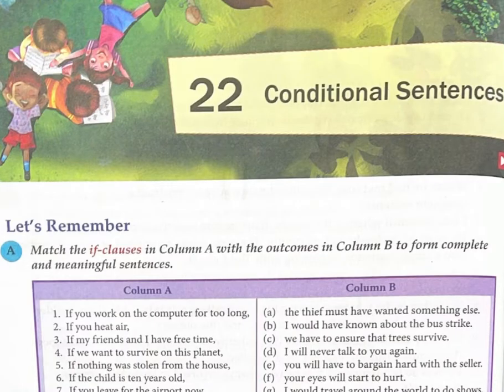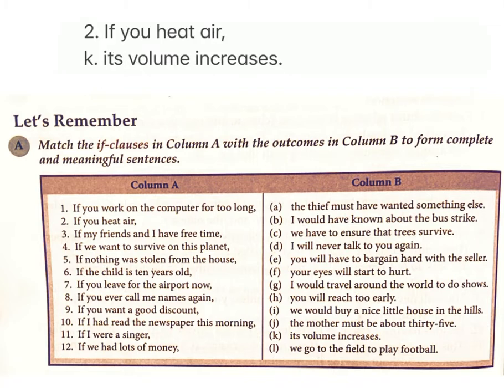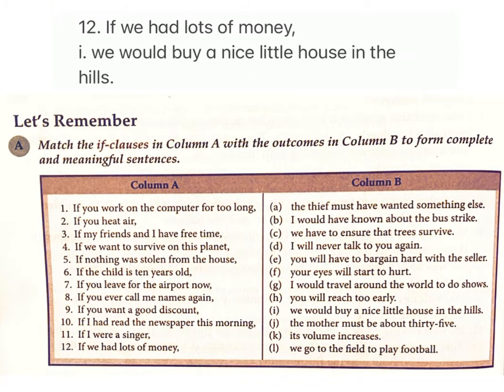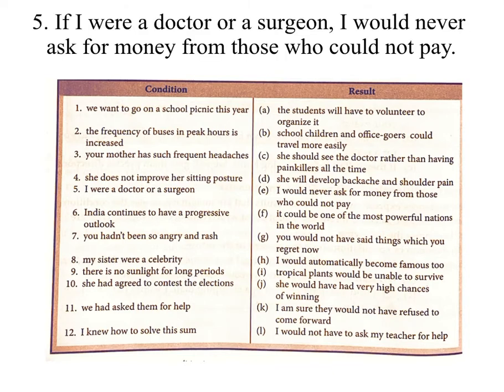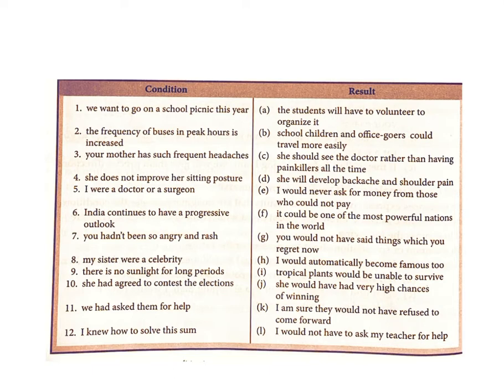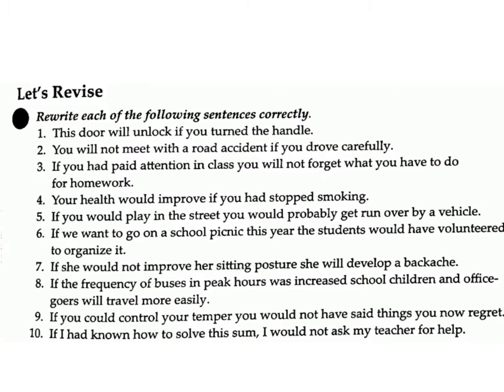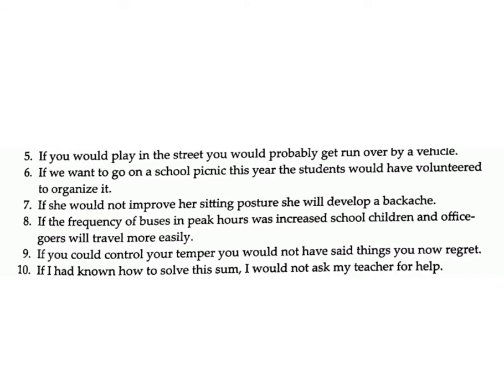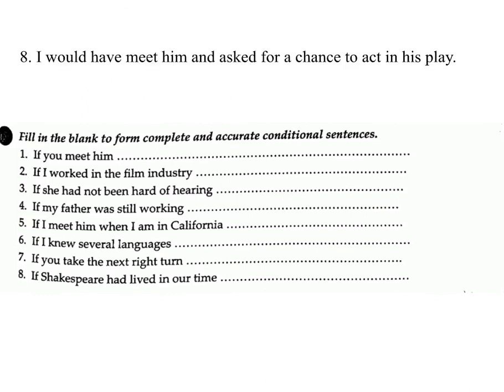Conditional Sentences / The New grammar Tree/Class-8 / Answers and Question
Class-8
The New grammar Tree
Lesson - 22
Conditional Sentences.